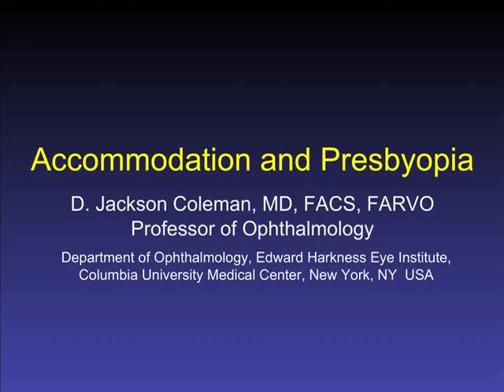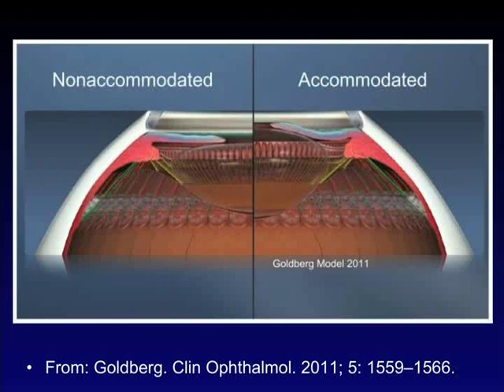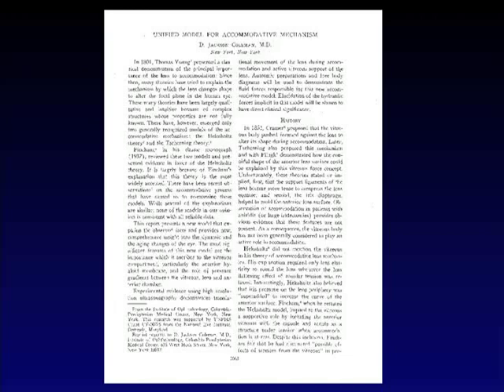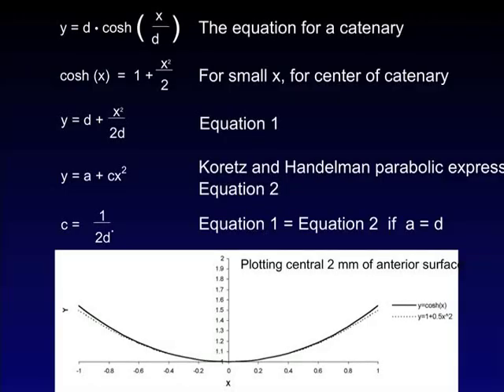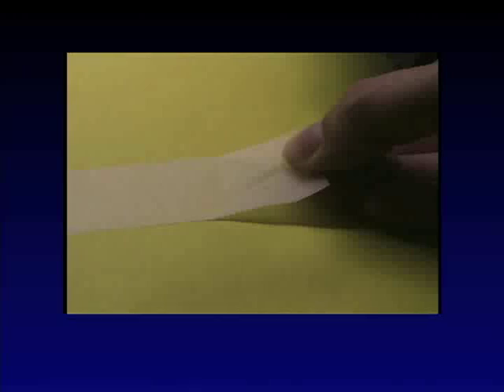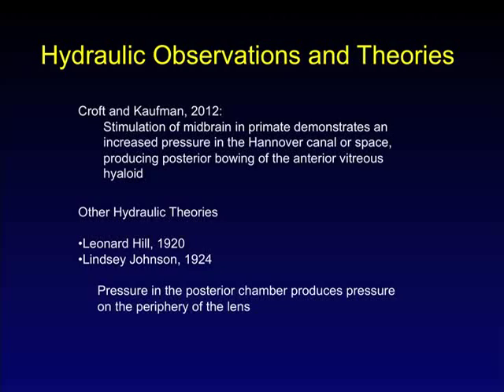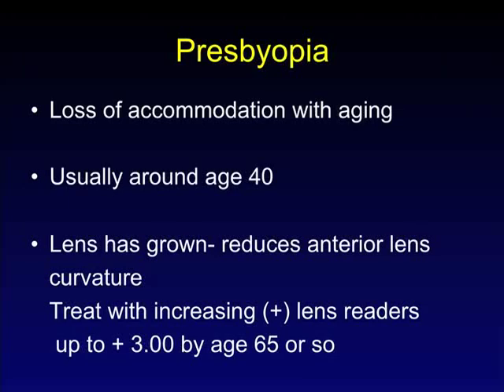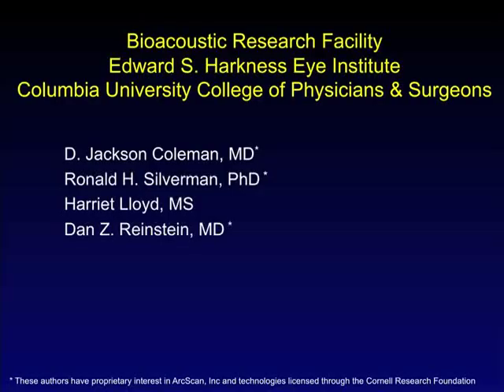Professor D. Jackson Coleman Lecture on Accommodation